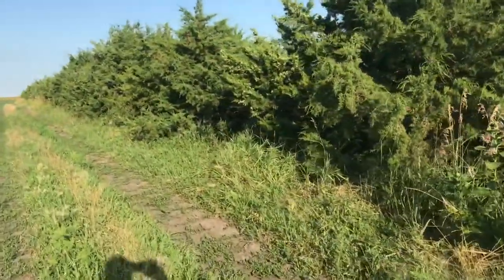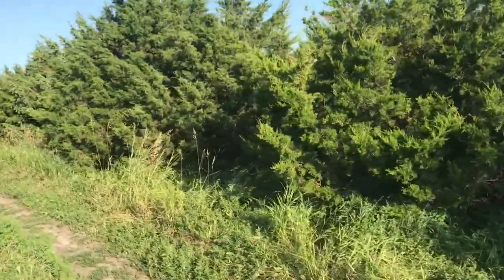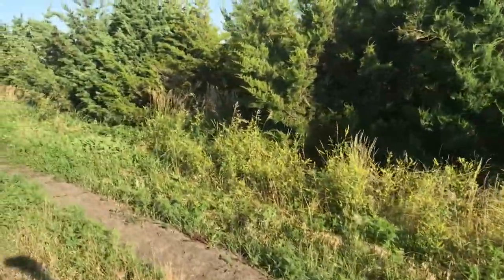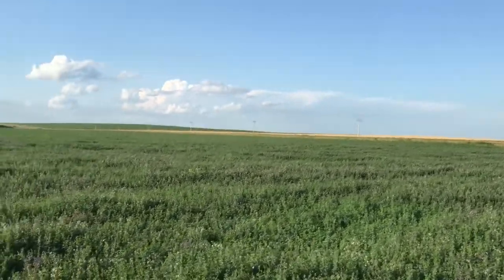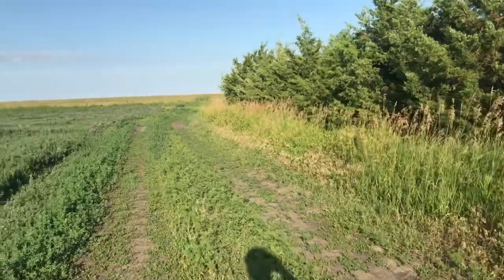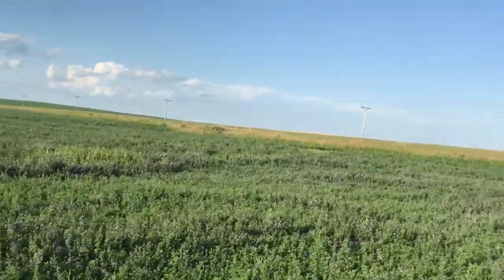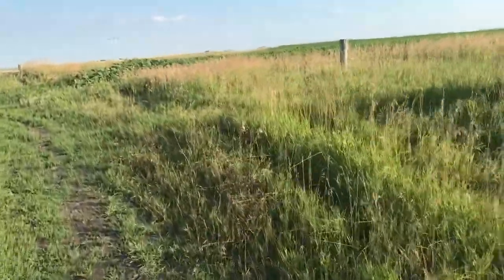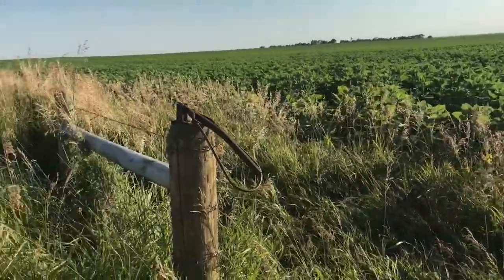On windbreaks, rural planning, GIS, and fieldwork